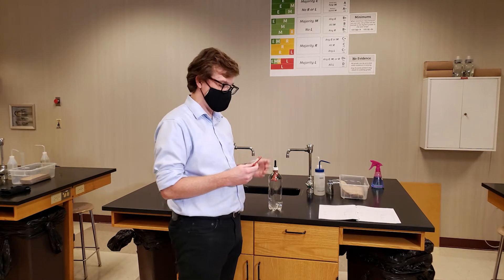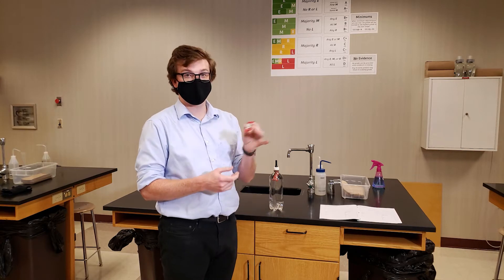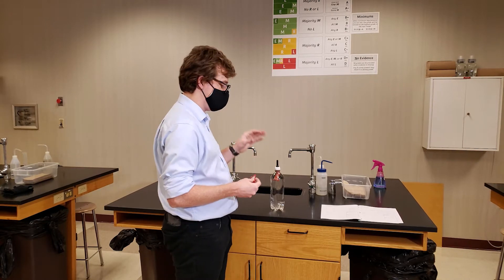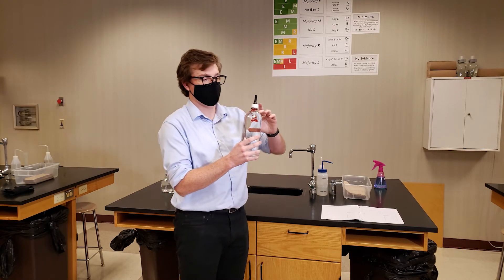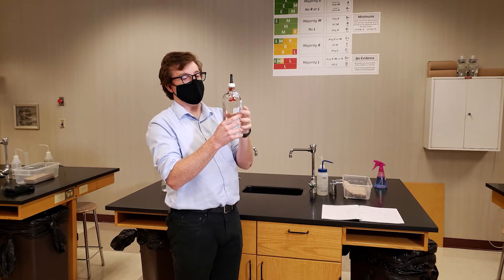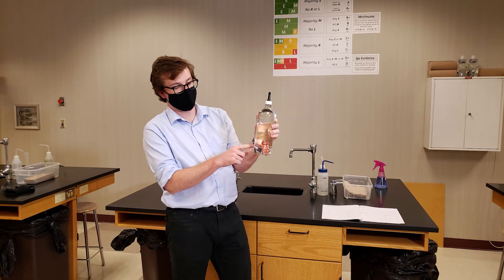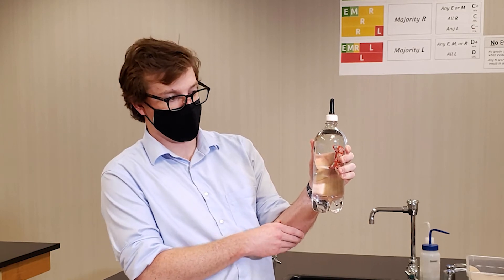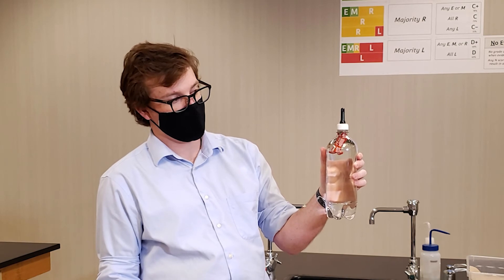Exploring Gas Properties - Station 5 Ketchup Packet